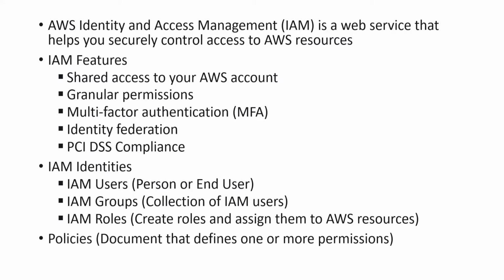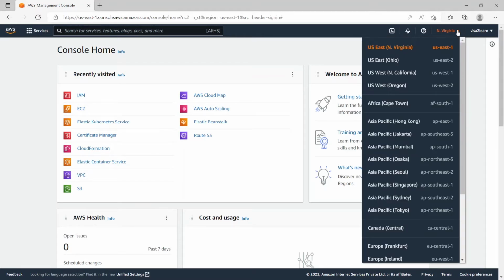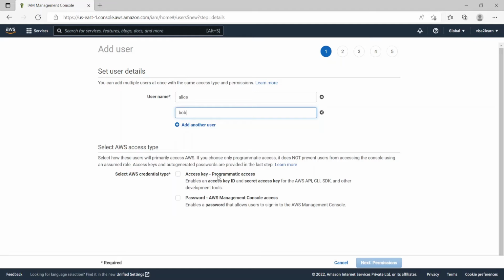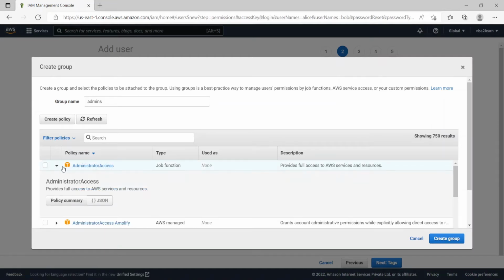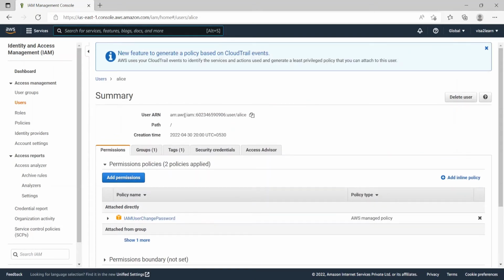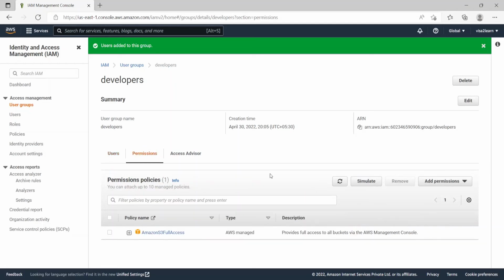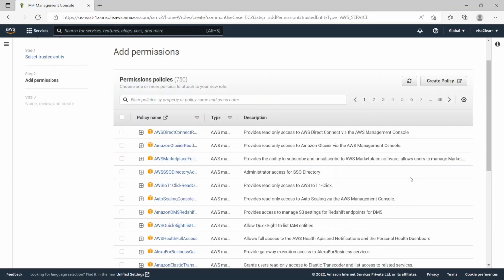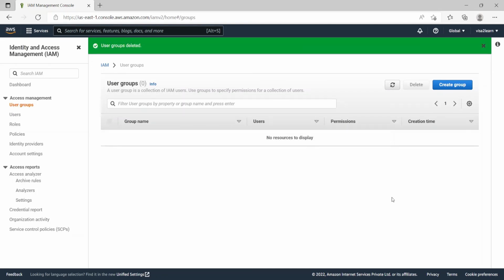AWS Identity and Access Management | IAM | Users Groups Roles Policies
This video talks about AWS Identity and Access Management (IAM). It will discuss what IAM is all about, what are its features, what are the different types of IAM identities and what are policies. Finally it has hands on demo showing how to use IAM service from the AWS management console.

TIMESTAMPS

00:00 Introduction
00:16 What is IAM and its features?
01:18 IAM Identities (Users, Groups, Roles)
02:20 IAM Policies
02:34 Hands on demo
21:55 Outro